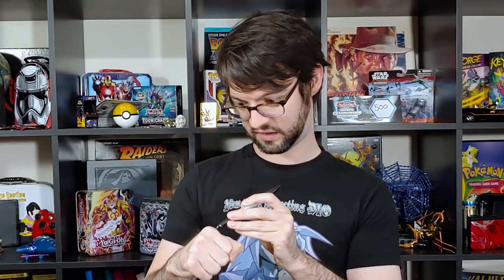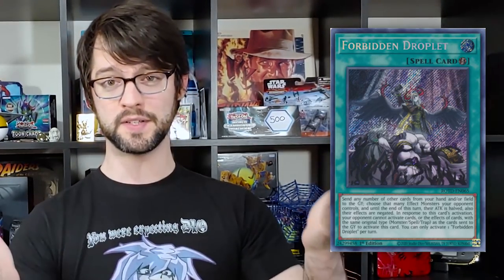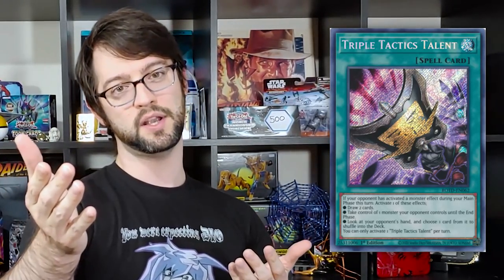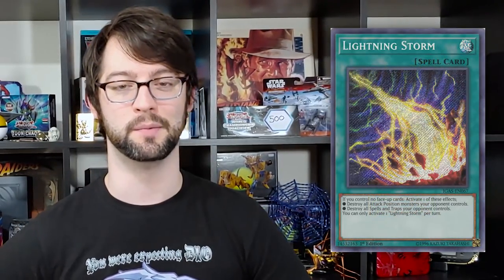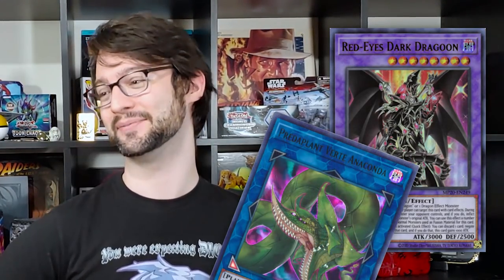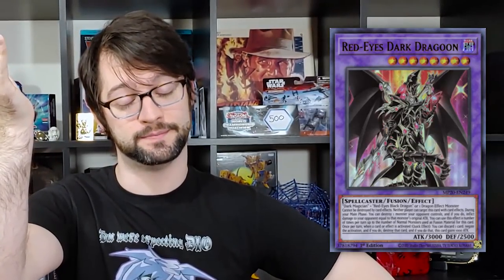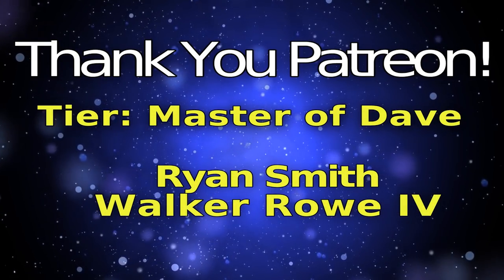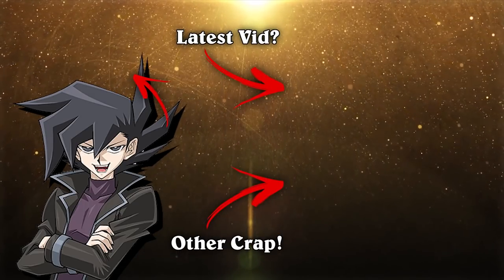Top 10 Best Cards of 2020